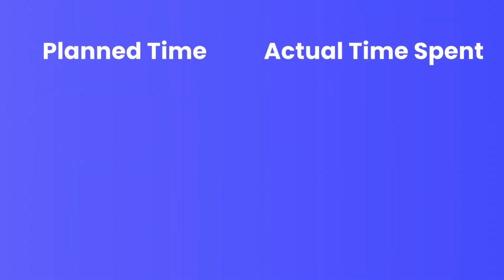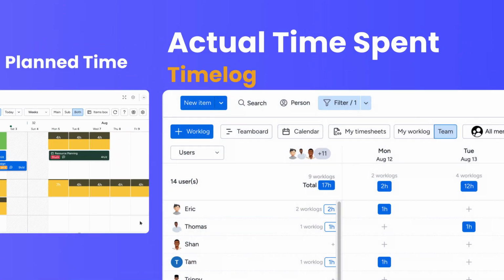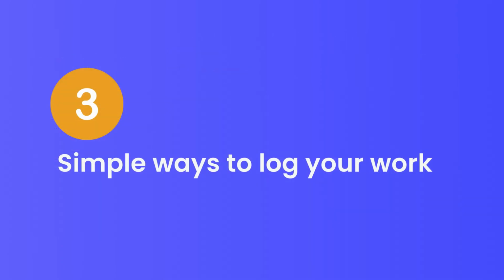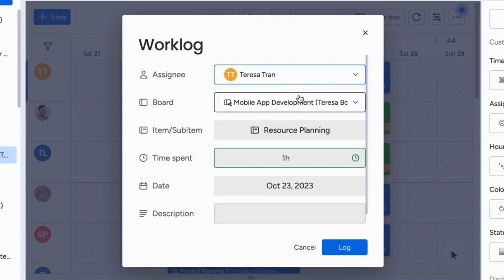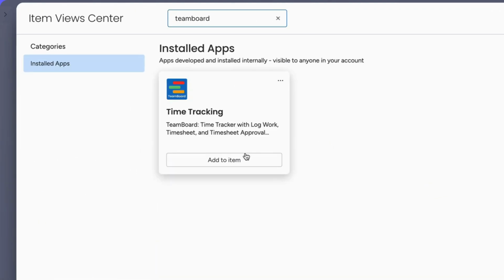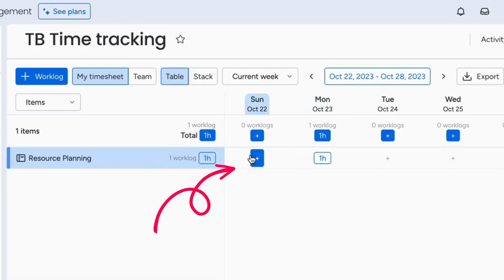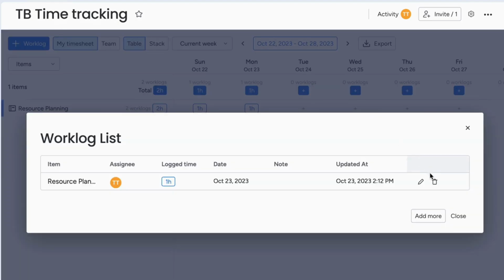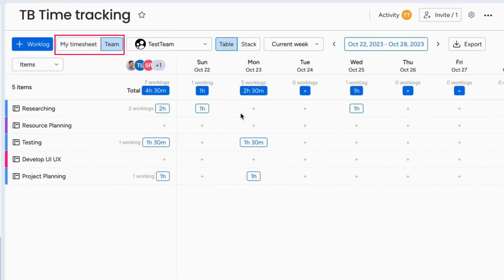TeamBoard for monday.com | Tutorial #6 | Time Tracking with Timelogs & Timesheets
👋 Welcome Back to TeamBoard Tutorials!

In this video tutorial of our TeamBoard for monday.com series, we'll guide you on How to Track Members' Time with Timelogs and Timesheets.